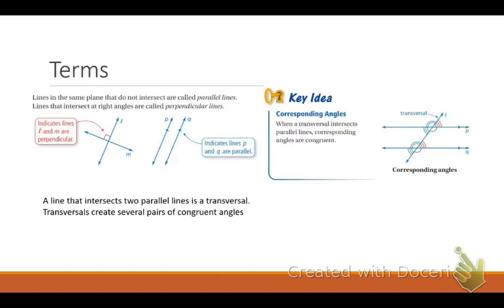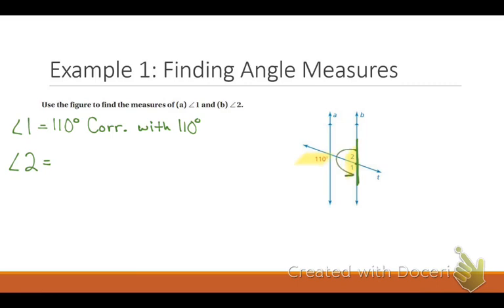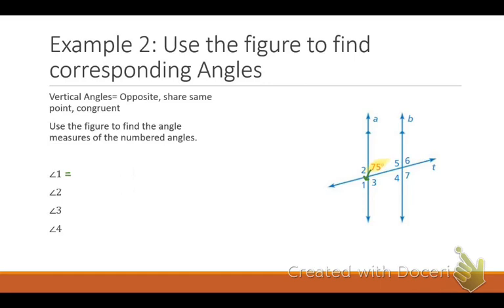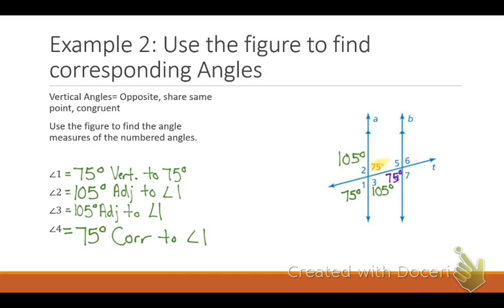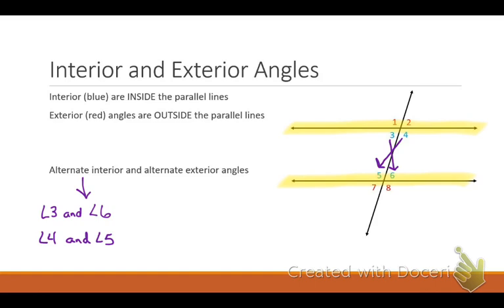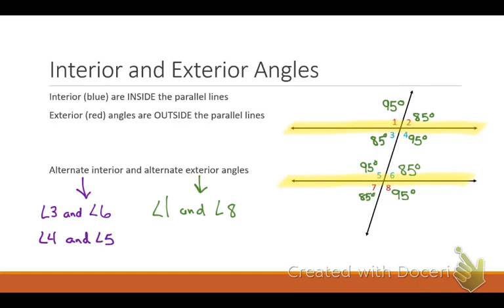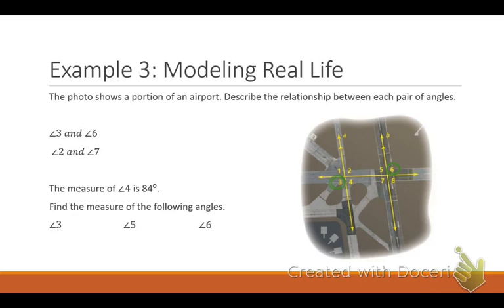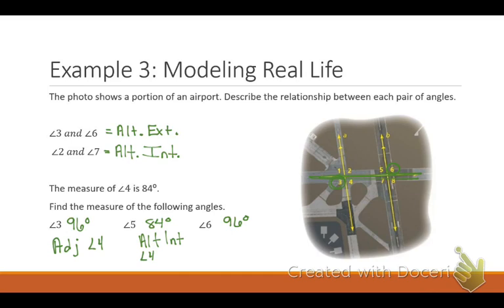Std Pre Alg 3.1 Parallel Lines and Transversals